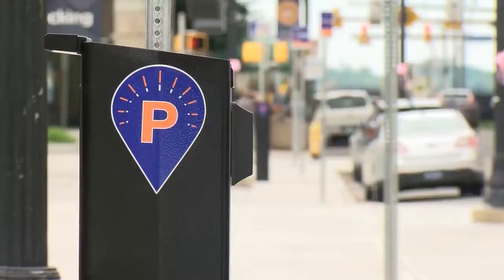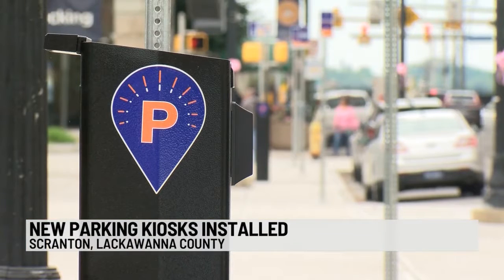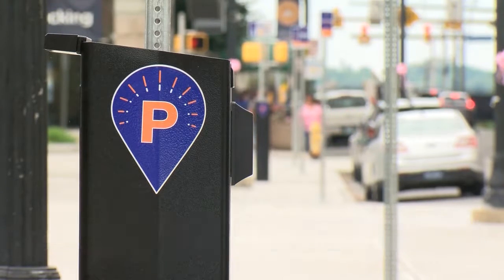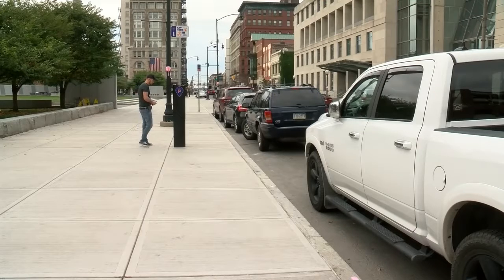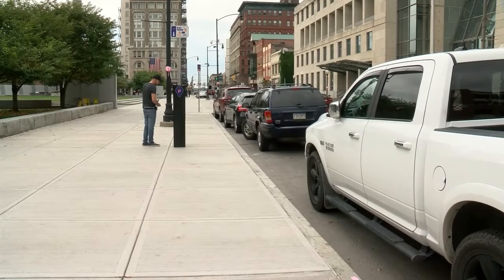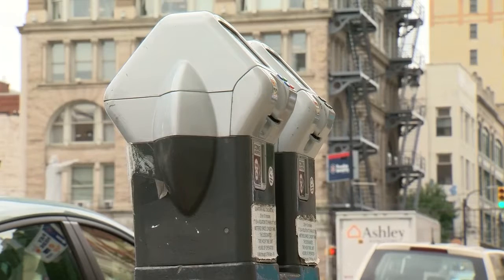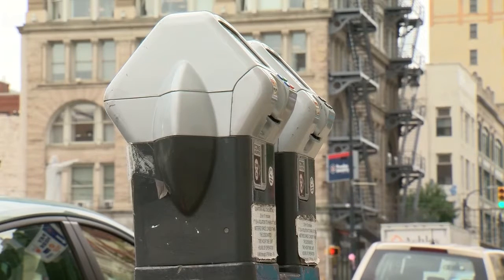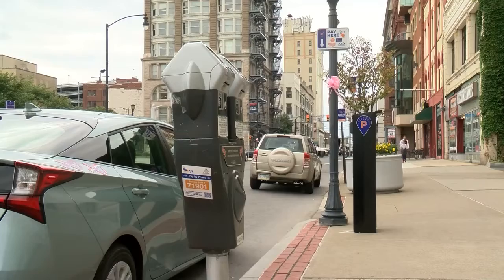Scranton Parking Kiosks